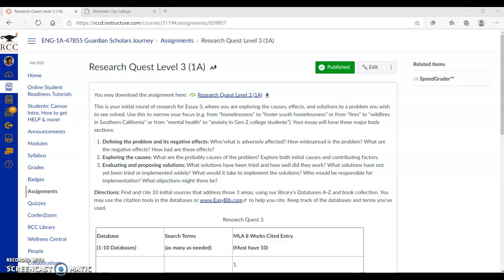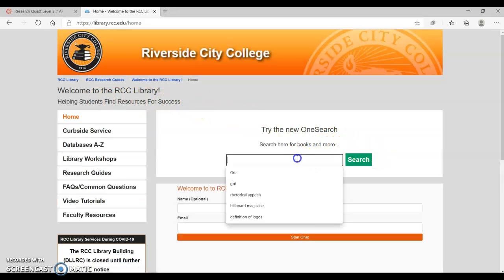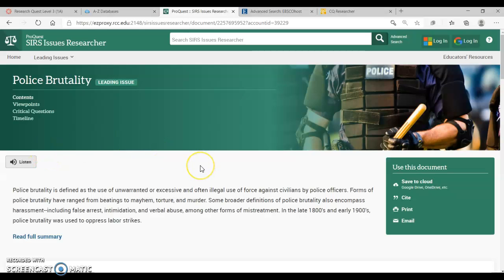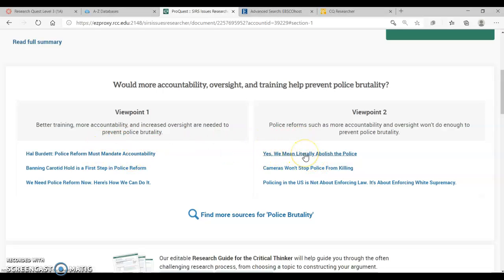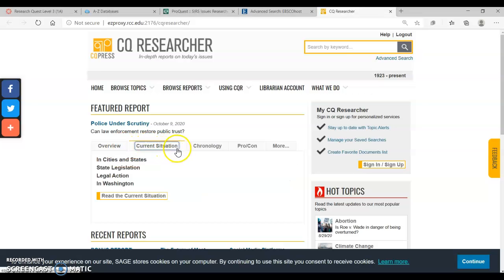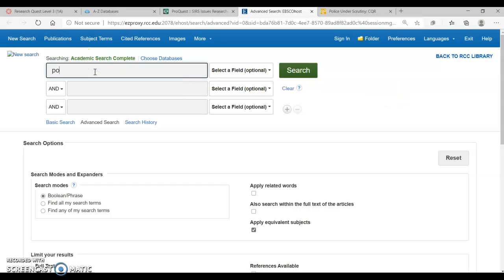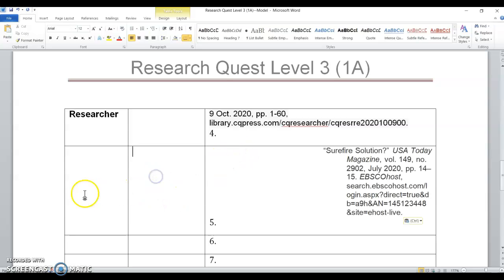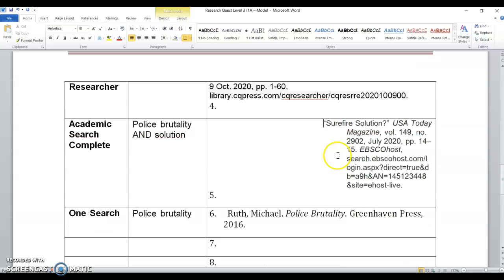How to do Research Quest Level 3